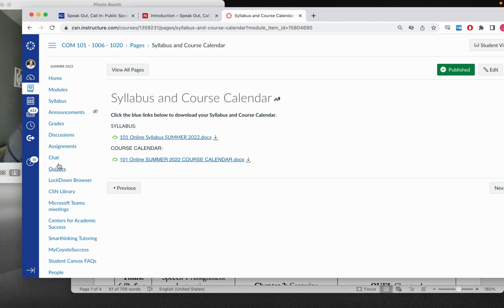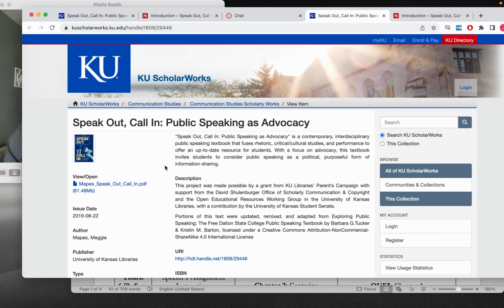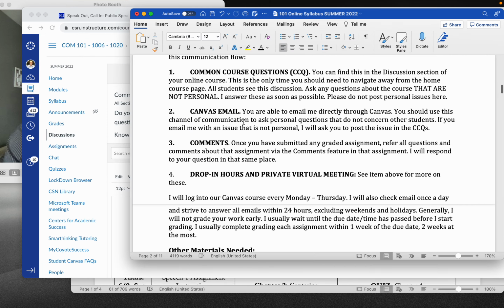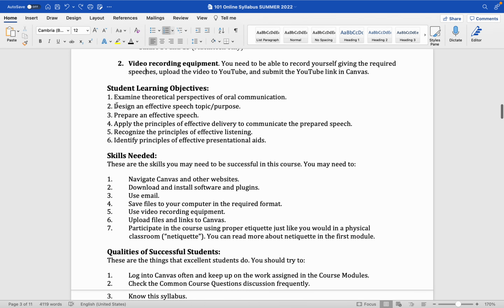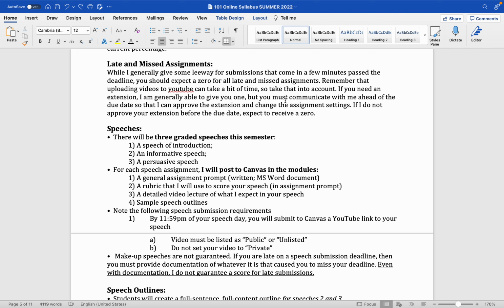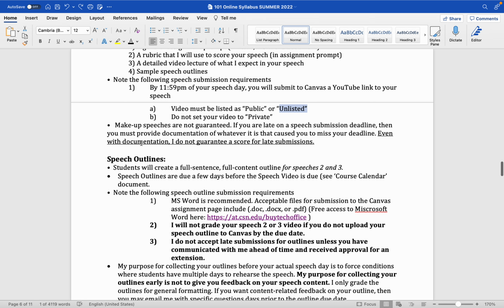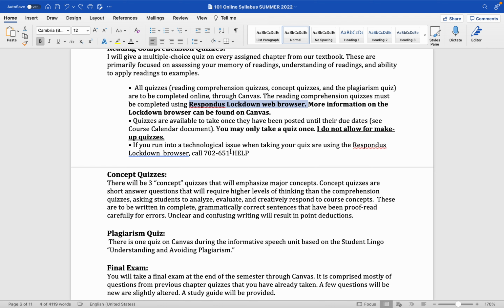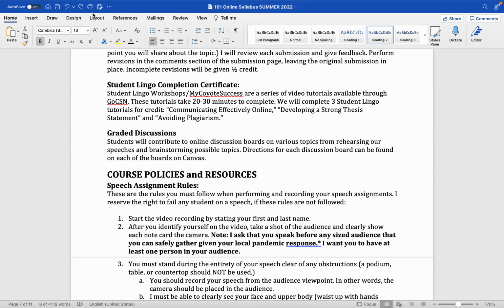Syllabus: Course Information and Assignments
In this video, I discuss the syllabus.